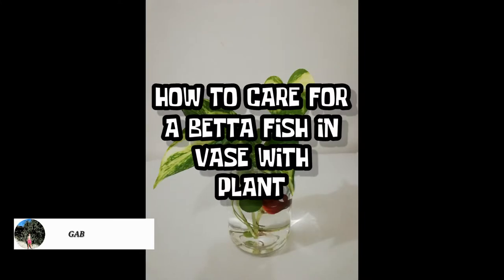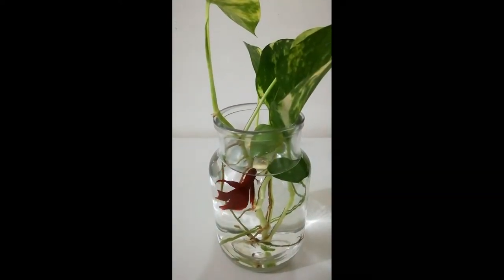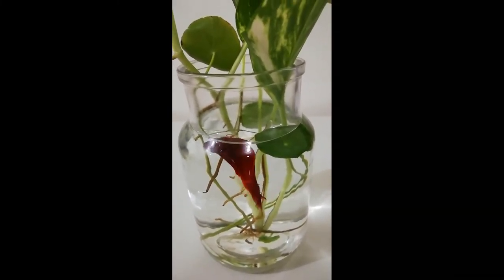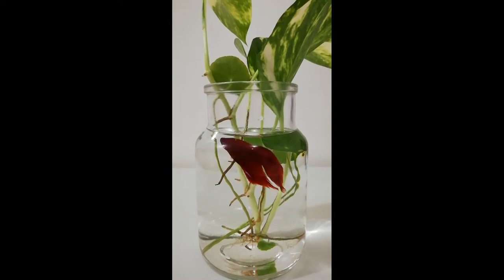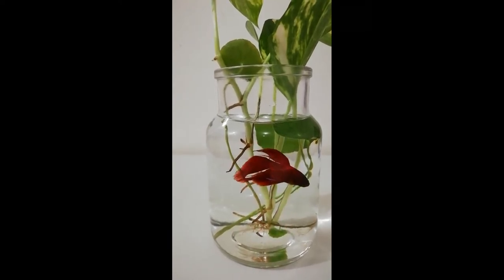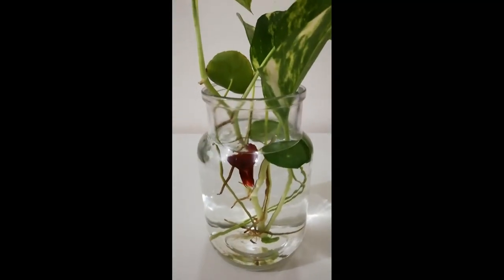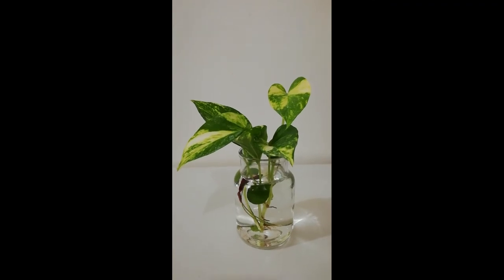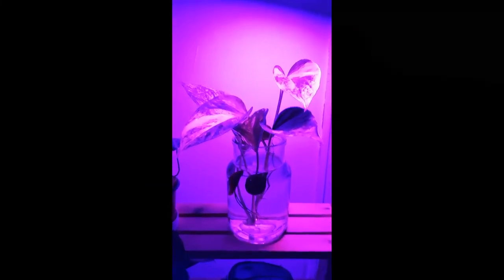HOW TO CARE FOR A BETTA FISH IN VASE WITH PLANT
Can you keep Betta Fish in vase? The short answer is, yes, you can raise Bettas in vases! It is possible to stay healthy and happy in containers such as vases if you can provide them with enough space and high-quality food.